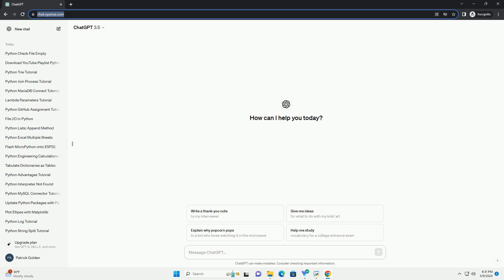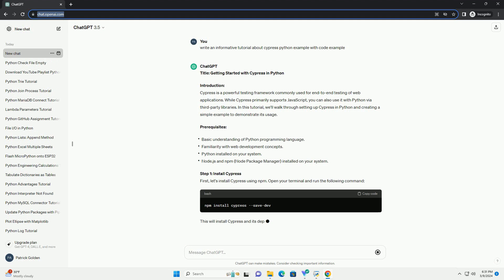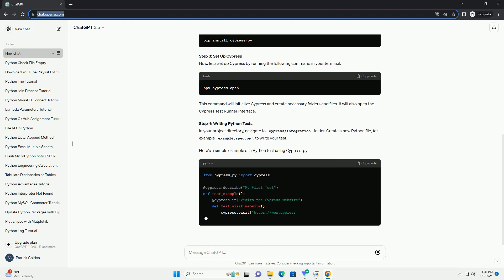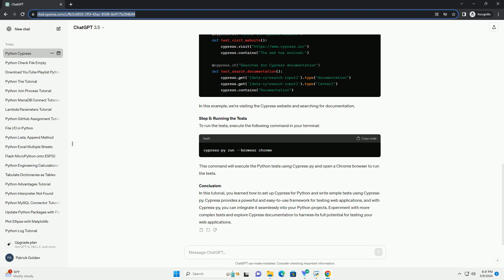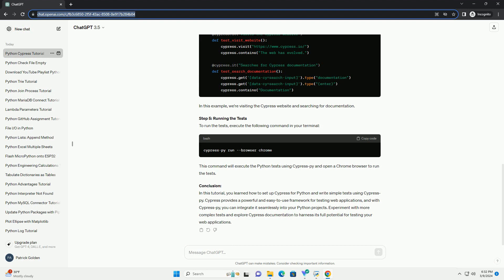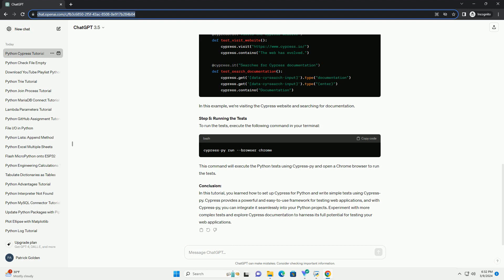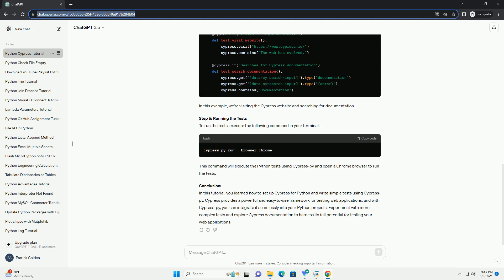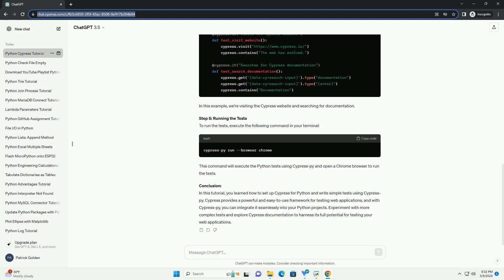cypress python example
title: getting started with cypress in python
introduction:
cypress is a powerful testing framework commonly used for end-to-end testing of web applications. while cypress primarily supports javascript, you can also use it with python via third-party libraries. in this tutorial, we'll walk through setting up cypress in python and creating a simple example to demonstrate its usage.
prerequisites:
step 1: install cypress
first, let's install cypress using npm. open your terminal and run the following command:
this will install cypress and its dependencies in your project's node_modules directory.
step 2: install cypress-py
cypress-py is a python wrapper for cypress, which allows us to use cypress within python scripts. install it using pip:
step 3: set up cypress
now, let's set up cypress by running the following command in your terminal:
this command will initialize cypress and create necessary folders and files. it will also open the cypress test runner interface.
step 4: writing python tests
in your project directory, navigate to cypress/integration folder. create a new python file, for example example_spec.py, to write your test.
here's a simple example of a python test using cypress-py:
in this example, we're visiting the cypress website and searching for documentation.
step 5: running the tests
to run the tests, execute the following command in your terminal:
this command will execute the python tests using cypress-py and open a chrome browser to run the tests.
conclusion:
in this tutorial, you learned how to set up cypress for python and write simple tests using cypress-py. cypress provides a powerful and easy-to-use framework for testing web applications, and with cypress-py, you can integrate it seamlessly into your python projects. experiment with more complex tests and explore cypress documentation to harness its full potential for testing your web applications.

python big cypress
cypress python tutorial
python cypress
python cypress college
cypress python library
python big cypress national preserve
cypress python integration
cypress python api
ball python cypress mulch
python examples